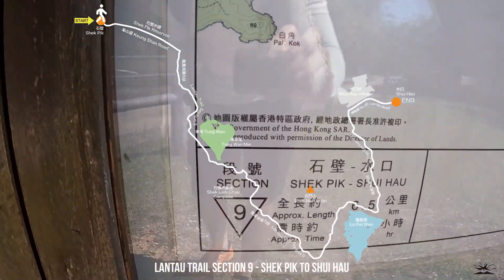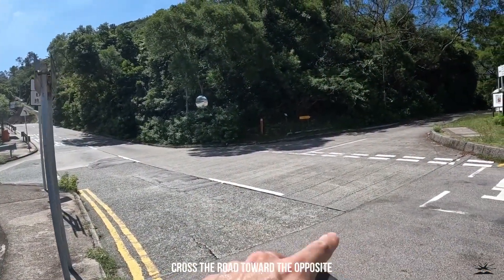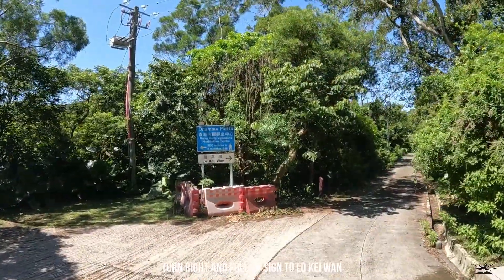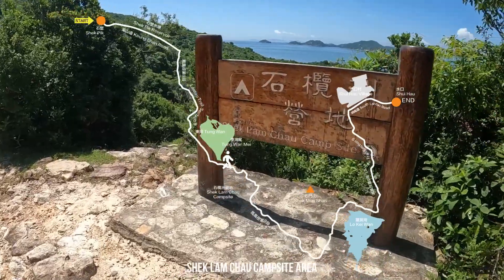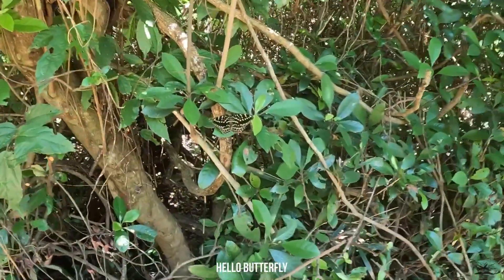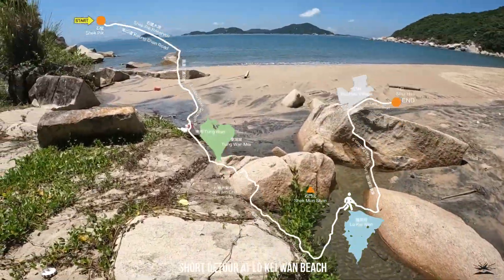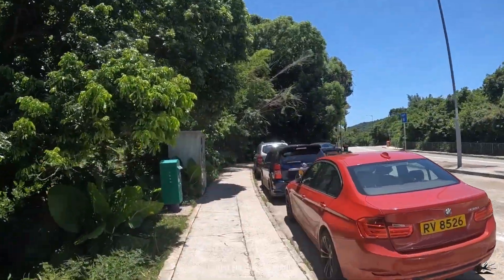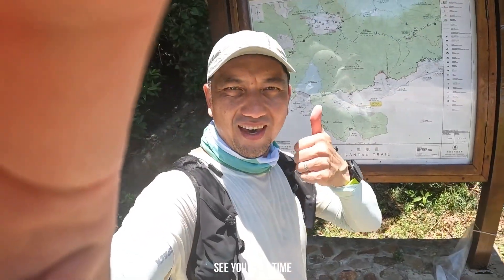Lantau Trail Section 9 鳳凰徑第9段 | Shek Pik to Shui Hau 石壁至水口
The hike starts along the roadside of the beautiful Shek Pik reservoir with an amazing landscape view of the famous Dog’s Teeth Range and Lantau Peak.

Duration - 2 hours (Includes rest & photo)
Difficulty - 2.5/5

The trail goes along a paved road before entering the forest on a nice man-made stone path. Along the forest, it is a shaded and enjoyable walk with nature, however, there is less to no cell signal along the way.

The hike climbs up to some nice views and the trail occasionally goes up and down along the way but requires less effort only. There are a series of stone step stairs along the way which can be tiring for beginner hikers.

Continuing to follow the trail as it gradually flattens before it turns to steps that head down toward Lo Kei Wan Beach. The beach serves as a campsite, and the secluded nature of the beach was too inviting, we stopped to rest and listen to the waves before continuing the hike.

The last part of the section is along a paved path in the country park heading to the village of Shui Hau.

The walk along the country park is also quite picturesque, with a few spots closer to the village showing Lantau Peak and Dog’s Teeth Range.

There are small stores along the village to buy drinks and snacks before taking the bus back to Tung Chung.

Overall this hike is a relatively easy coastal walk that involves minimal climbing. There are sections along the coastal scenery has a few stunning views which don’t last for long but the good thing is that there are plenty of shaded areas along the trail.

We recommend bringing at least 1.5 to 2 liters of hydration with a few snacks. Trekking poles can be a huge help during the climbs along the stone steps, and wear comfortable hiking apparel and shoes.